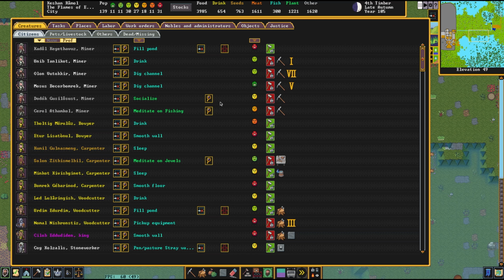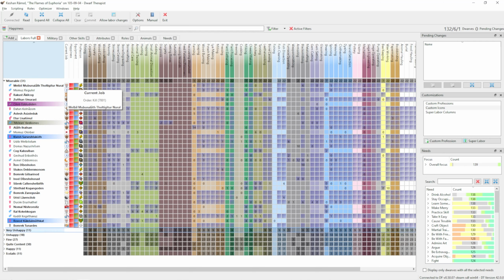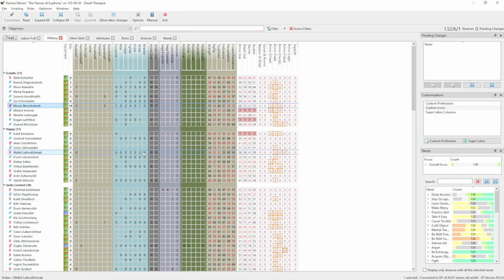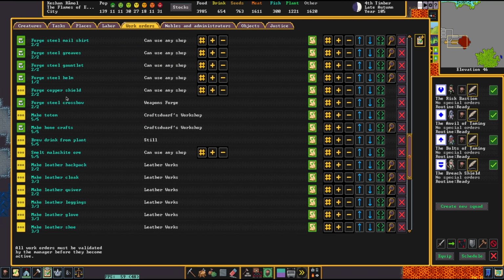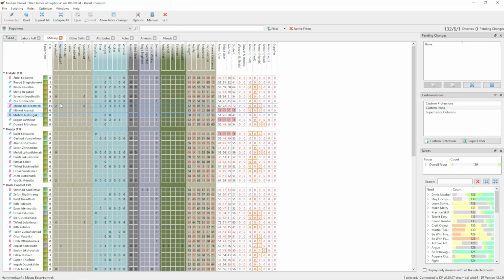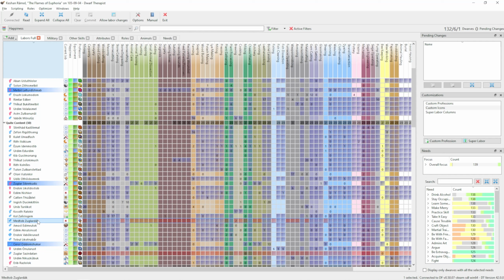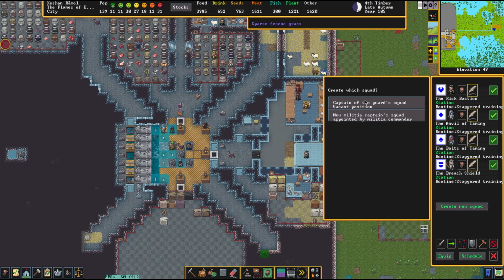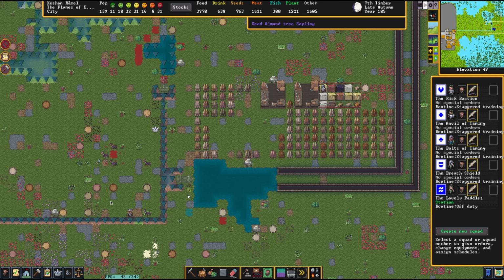Dwarf Fortress - The Godly Fire Volcano Embark - Episode 41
In the fantastic Realm of Dwarf Fortress is the Mystical World of The Dimensions of Dawning.  In this world we follow the story of the dwarven kingdom of The Palace of stabilizing and its nearly complete destruction by forgotten beasts and dragons!  What remains is a small broken hillock, and a shattered dream.  Then in year 100 of this age the 7 Dwarfs calling themselves the Dented Shields set forth to found a new bastion of strength and safety for their beleaguered peoples.  Joins us on this journey to the Perplexing Points mountains overlooking the volcano names The Godly Fire.  There we will settle, There we will rebuild, there we will STRIKE THE EARTH!!

The deepest, most intricate simulation of a world that's ever been created. The legendary Dwarf Fortress is now on Steam. Build a fortress and try to help your dwarves survive against a deeply generated world.

Dwarf Fortress released on Steam - December 6, 2022

Don't Have Dwarf Fortress Yet?  How?  Why Not?? On Steam from Bay 12 Games

Check out their official site for more FAQ's and so much more @